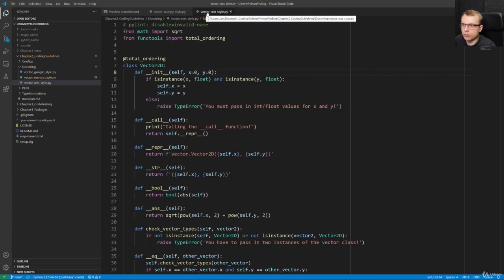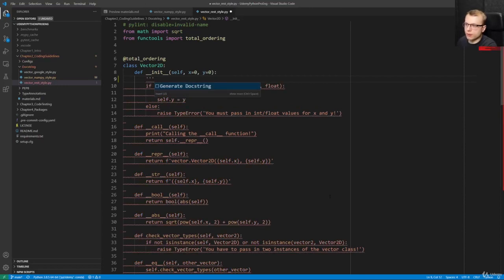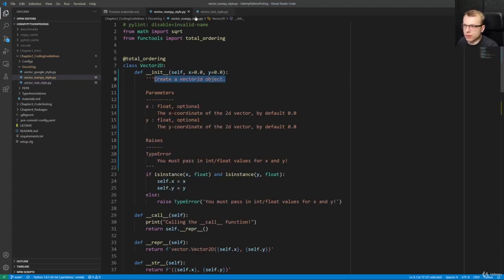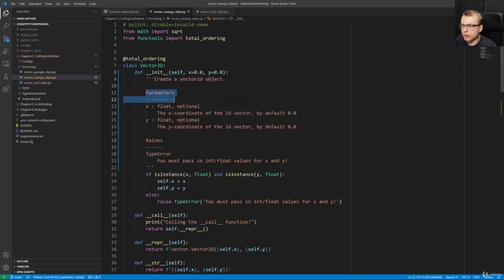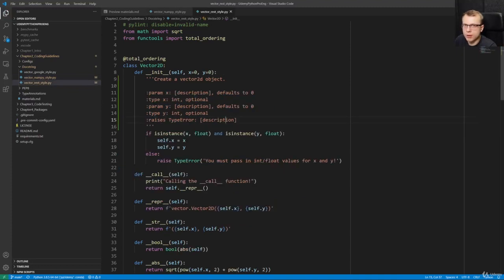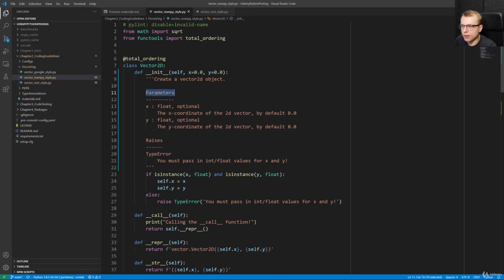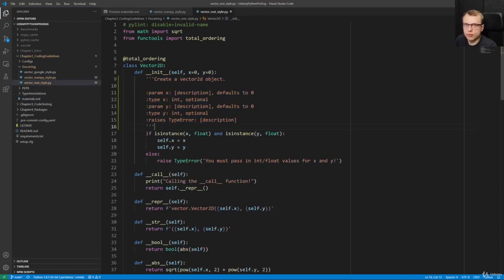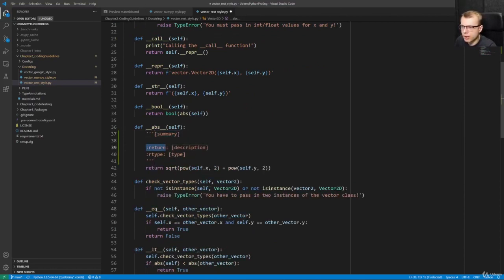014 Docstring ReST Sphinx Style